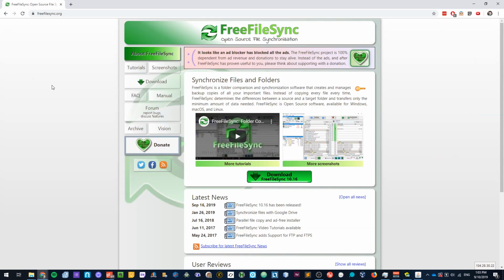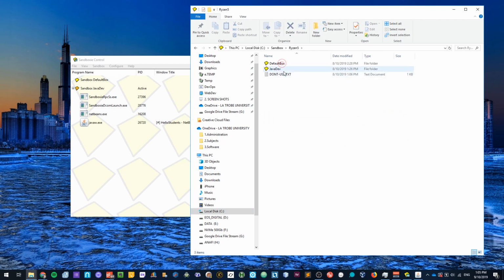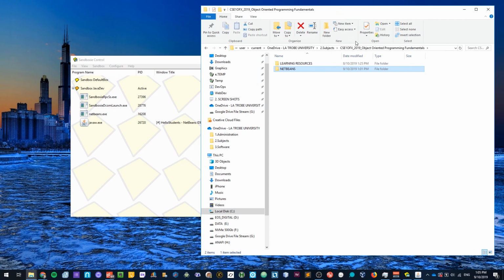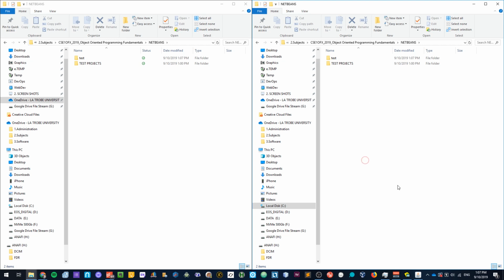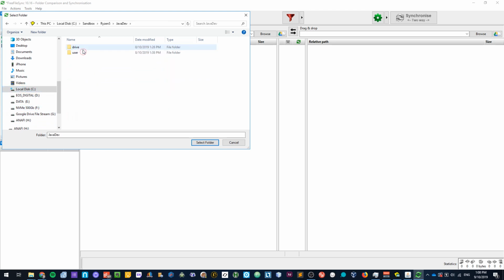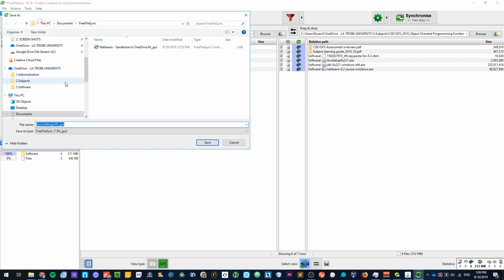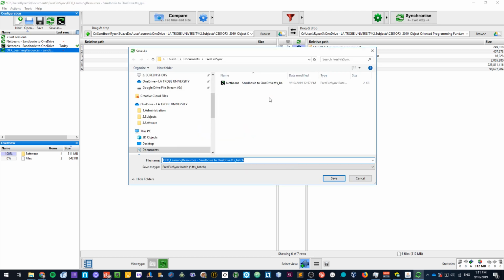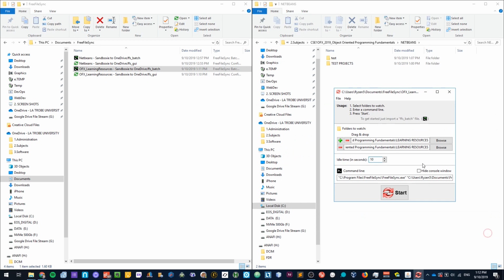RealTime Mirror Sync Free File Sync + Sandboxie + OneDrive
After setting up Sandboxie so I could install development packages and software without completely touching / integrating with my main system I found that projects being saved to what I thought was OneDrive are infact in a Sandboxed folder, so rather then writing a robocopy script I stumbled across and it does exactly what I want, it allows me to have a realtime sync of my Sandboxed folders to OneDrive in a mirror like setup. This video shows how to set up FreeFileSync and roughly the RealTime Sync.